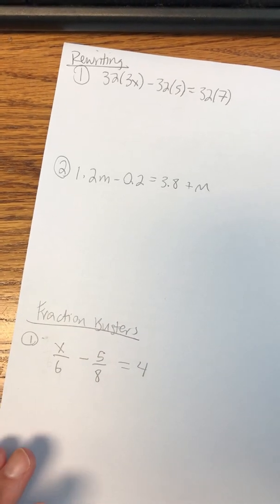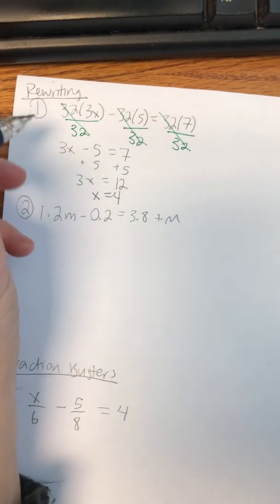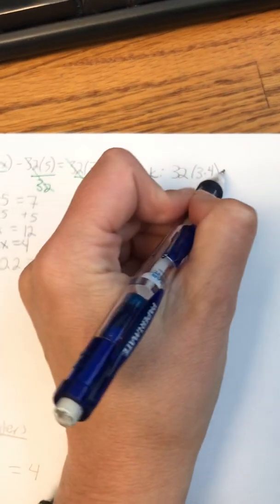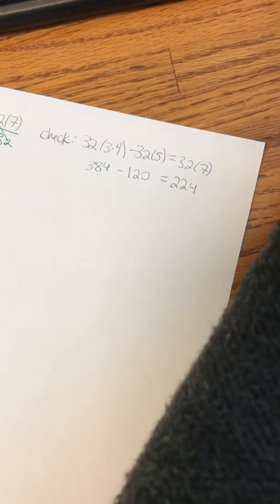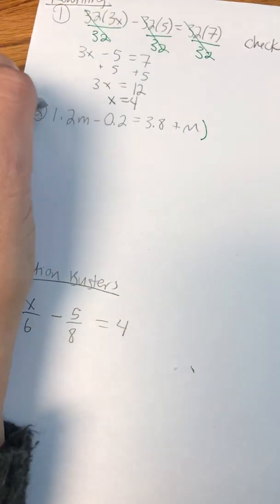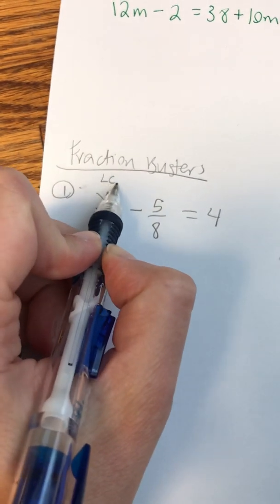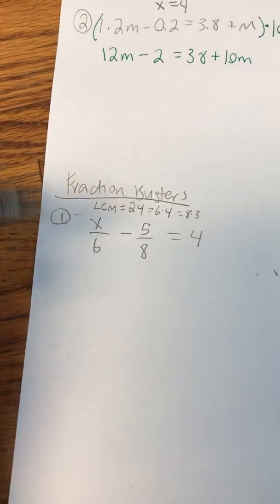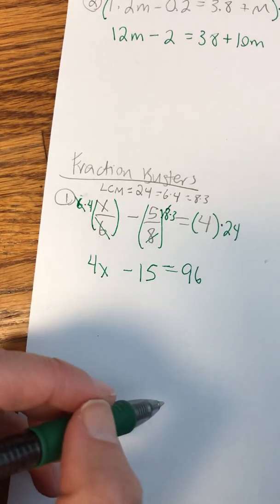Solving equations with rewriting and fraction busters